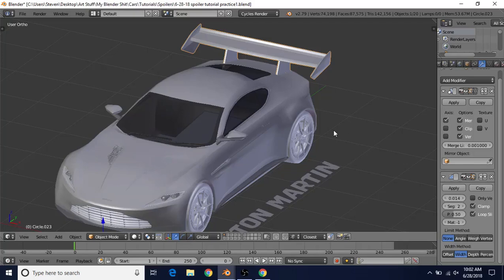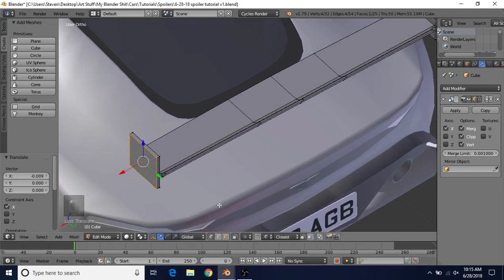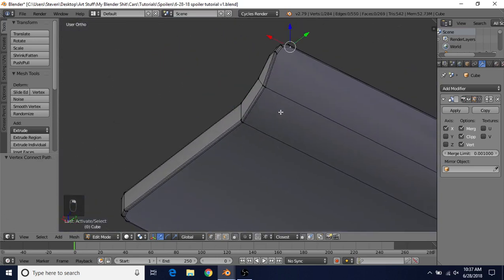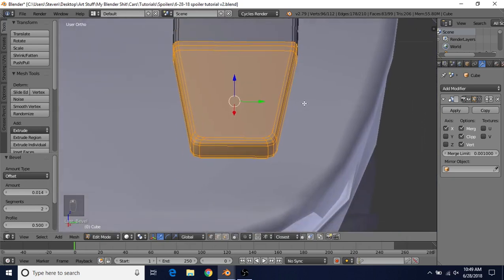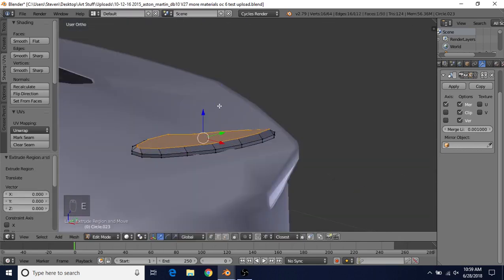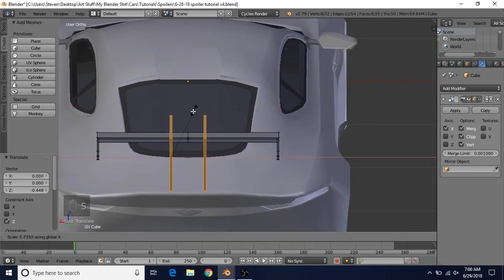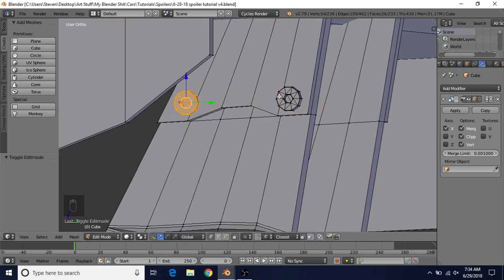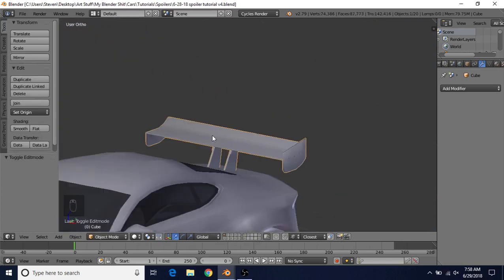How To Create Car Spoilers In Blender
In this tutorial, we create 4 different car spoilers. Enjoy!